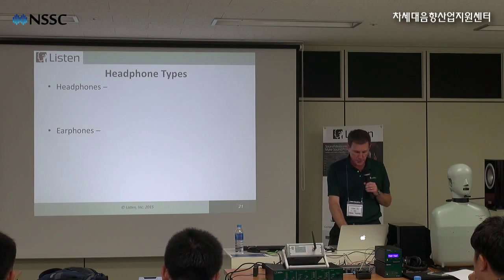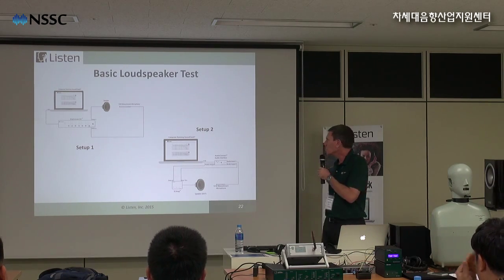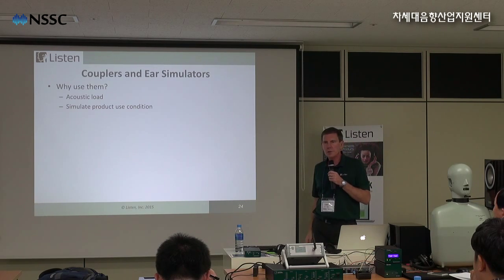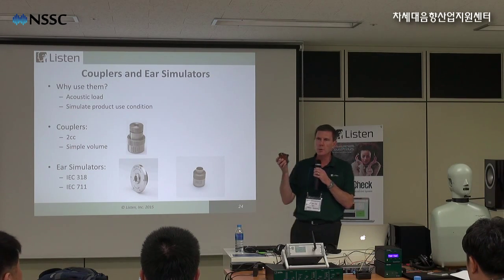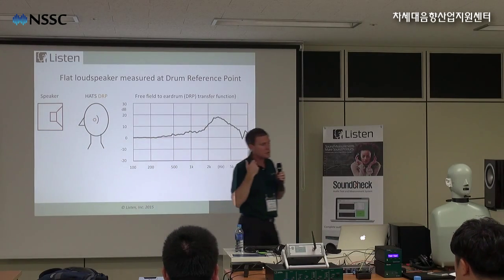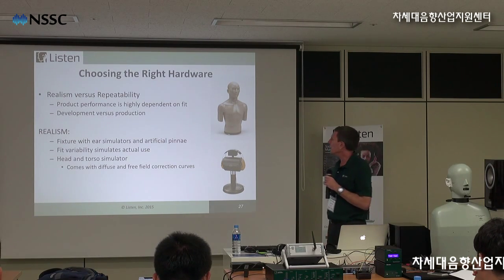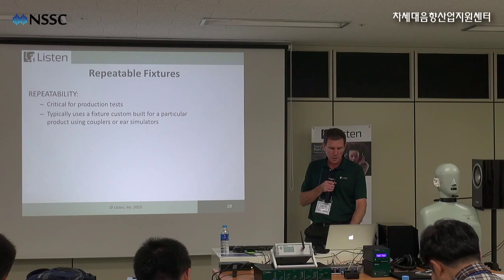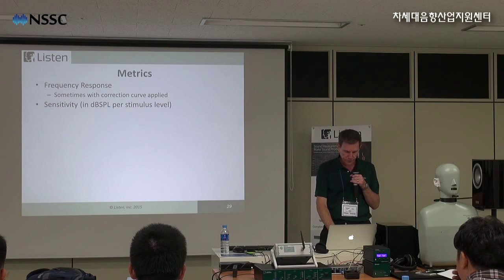사운드체크를 활용한 어쿠스틱 측정 교육 part2 HeadphoneTesting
제목 -- 사운드체크를 활용한 어쿠스틱 측정 교육 --